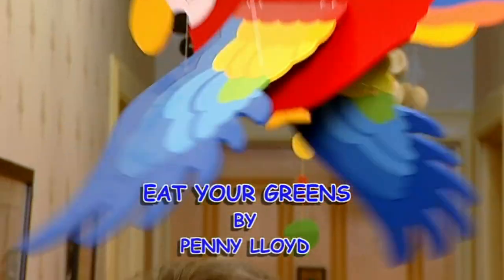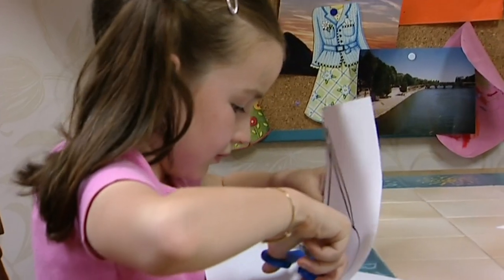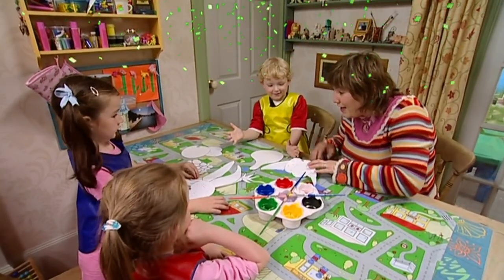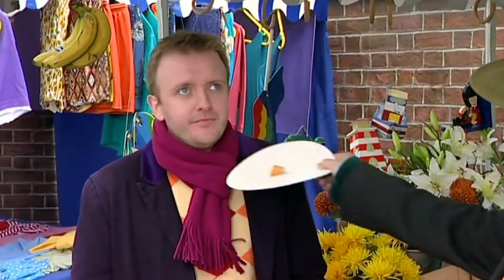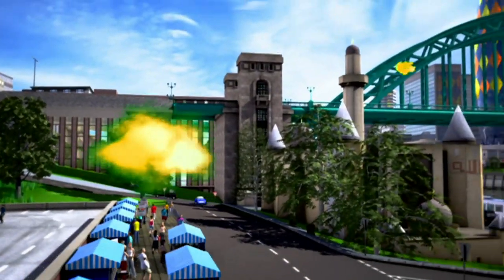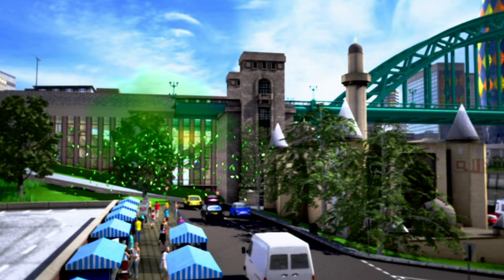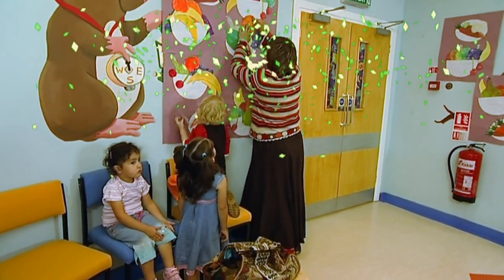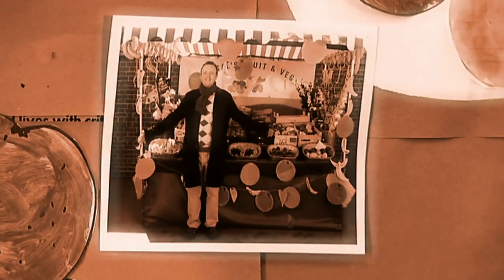Me Too! - Healthy Eating Campaign | Full Episode | TV Show for Kids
Rudi is helping Dr Juno with her healthy eating campaign.
Me Too! is a TV series about the parallel lives of parents at work and their children, who stay with warm-hearted minder Granny Murray in the town of Riverseafingal in Scotland.
The series follows six parents and their children including Rebecca, Jack, Kai and Lisa and a dog called Sampson who are apart during the day as the children go to Granny Murray's and the parents go to work.